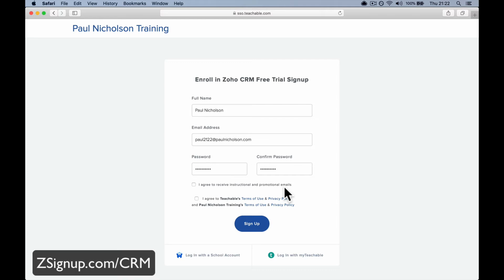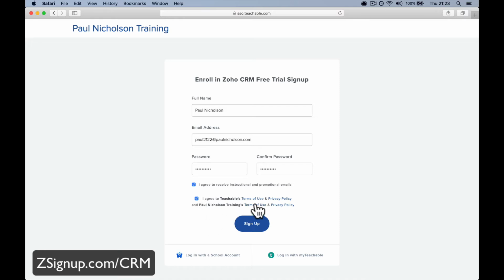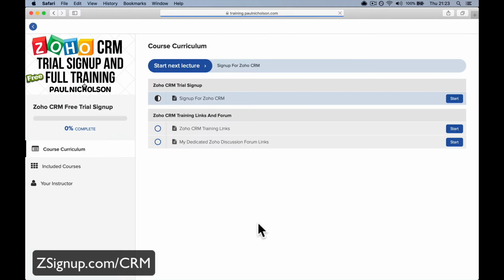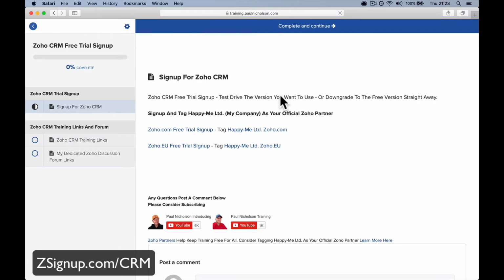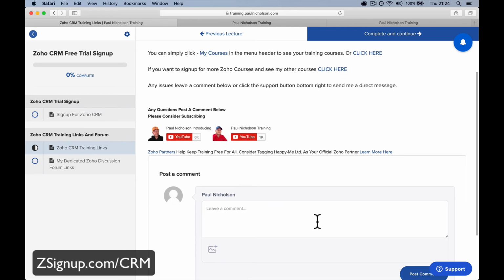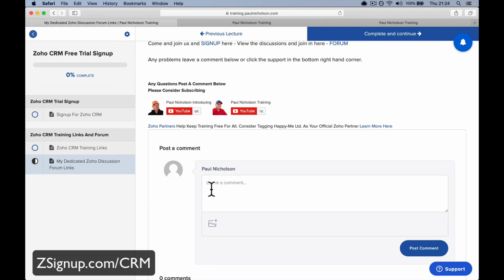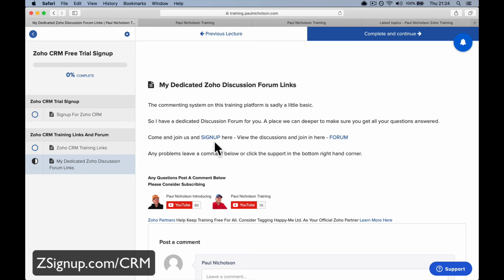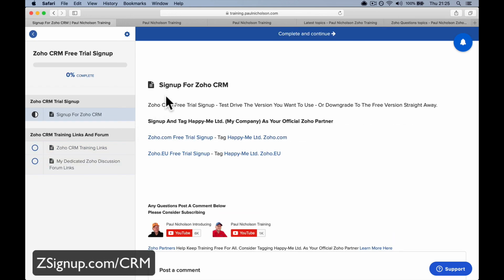Zoho CRM Trial Signup And Free Training Introduction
Join my full and free Zoho CRM training and signup for your Zoho CRM trial today.

► Useful?